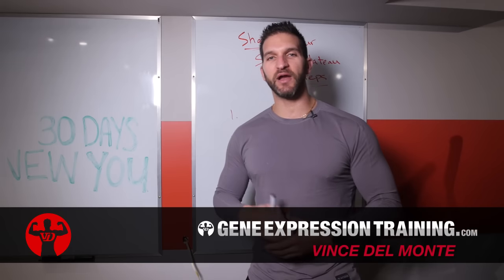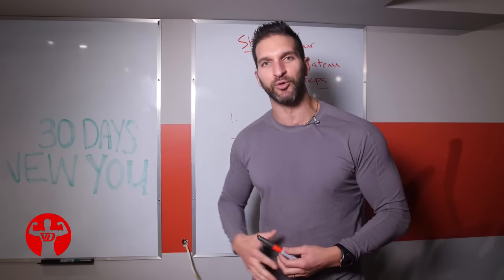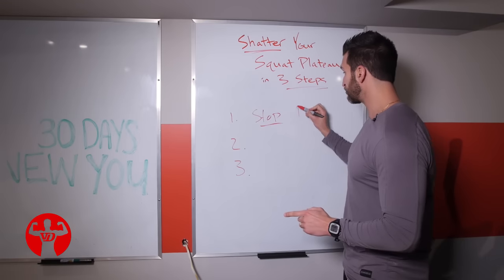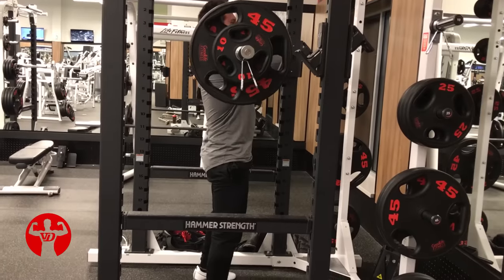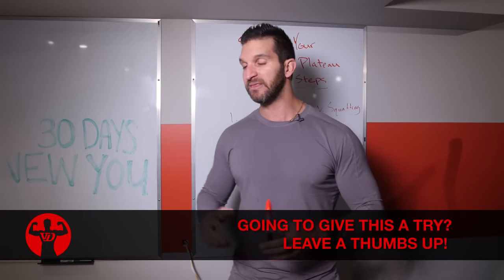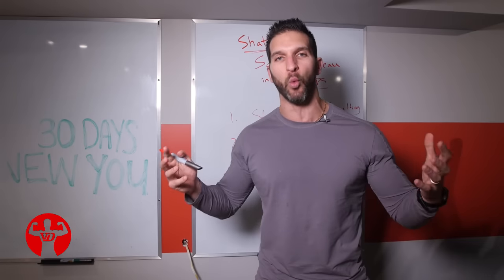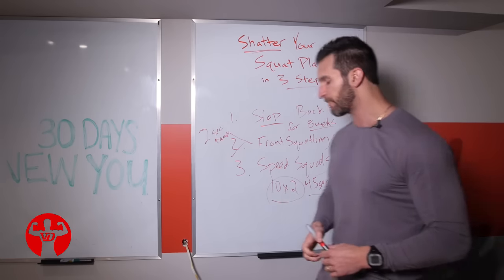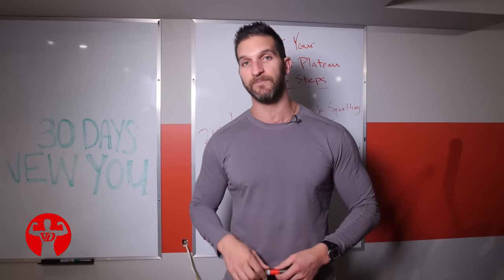Get Big Legs with FRONT Squats & SPEED Squats (LEG WORKOUTS FOR MEN!)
Want to get bigger legs? Want to set a new squat best? Want to crush your squat plateau? In this video I give 2 unique leg workouts for men at the gym and they incorporate speed squats, front paused squats and squats with chains.

Make sure to subscribe to the YouTube channel and my Facebook fan page for the newest videos that will teach you the best ways to lose weight fast and build muscle.